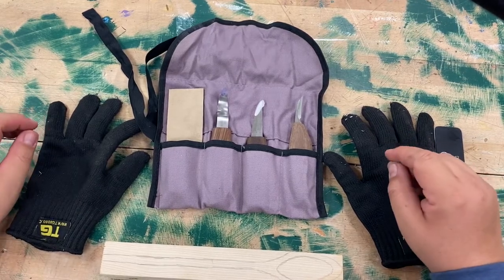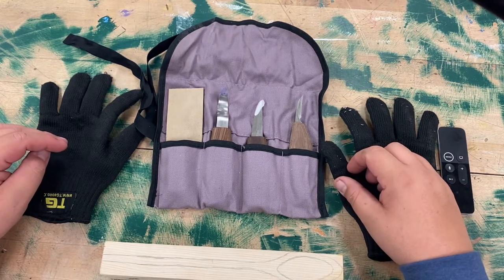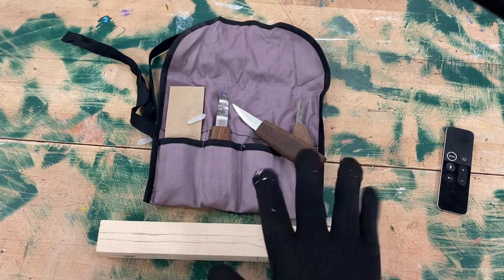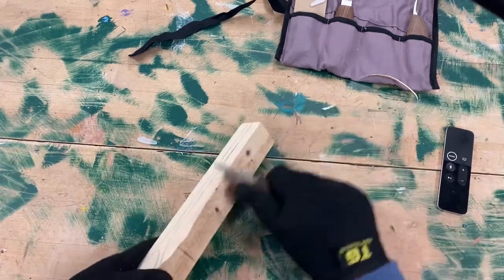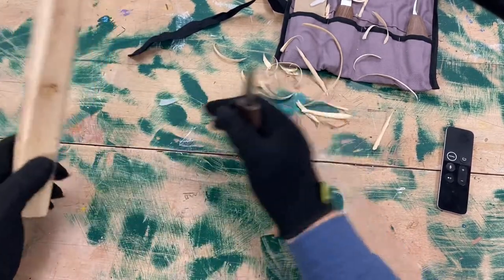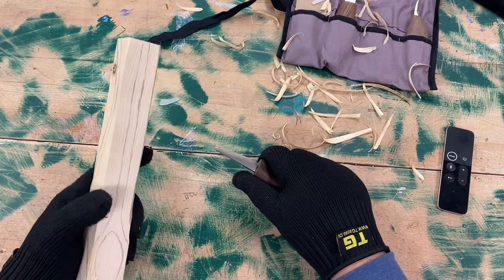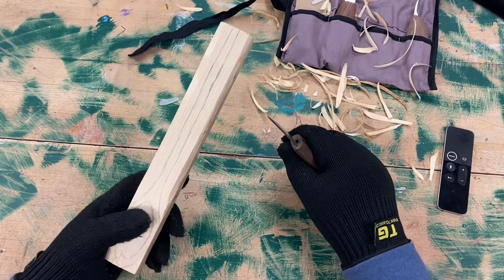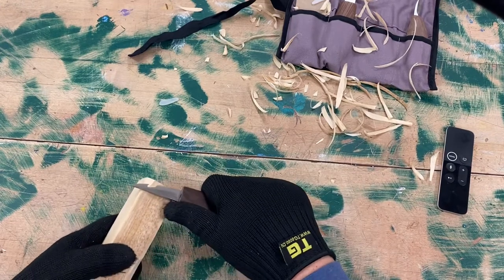Wood Stone and Bone: beginning carving